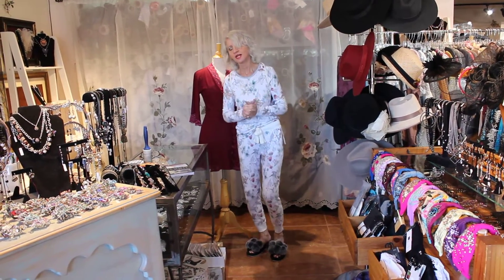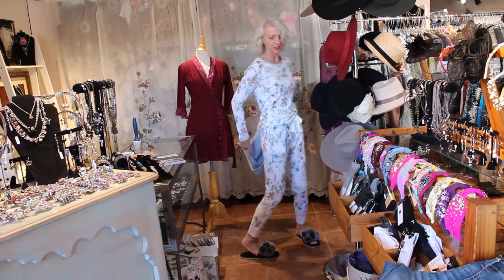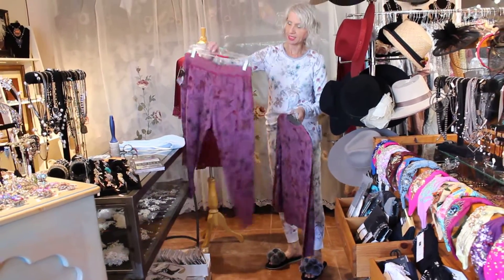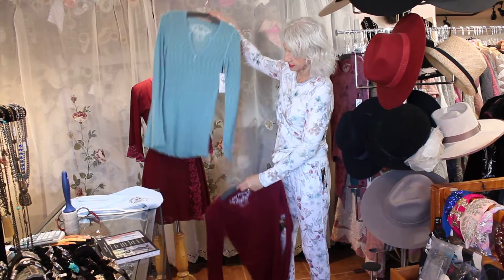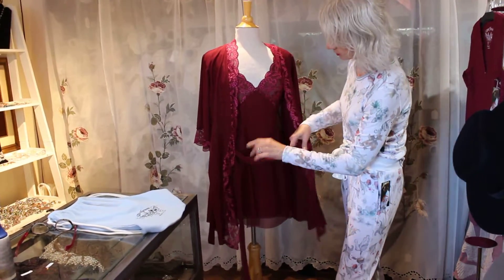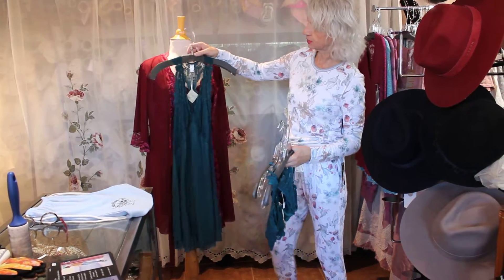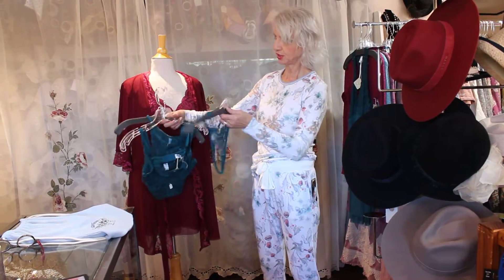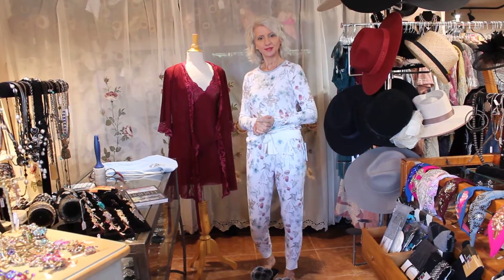Nov 29 ~ It's P.J. Time!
You'll Love These Soft Comfy Jammies!